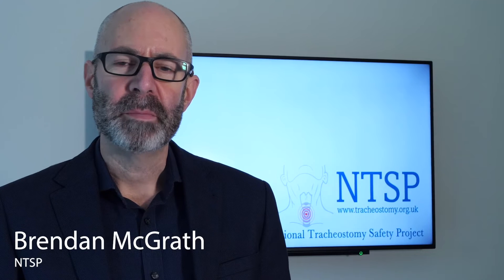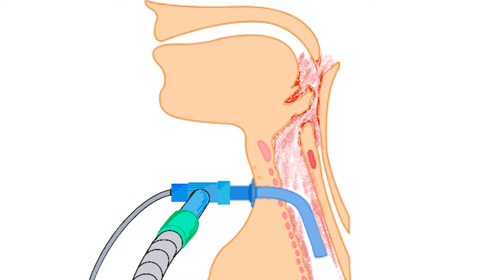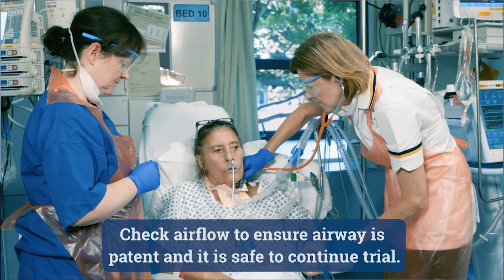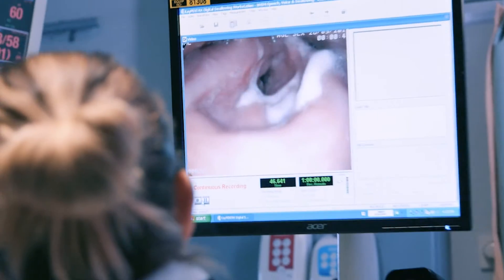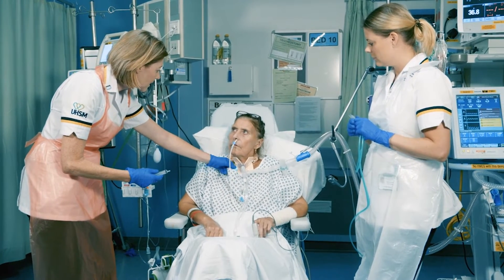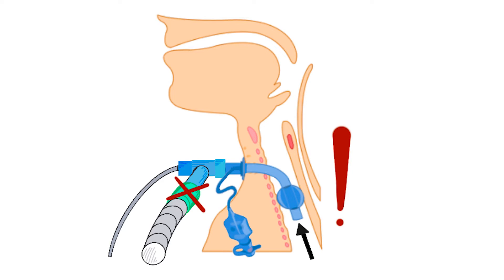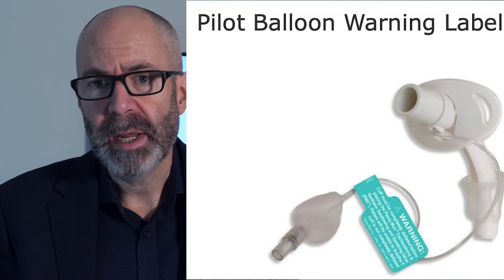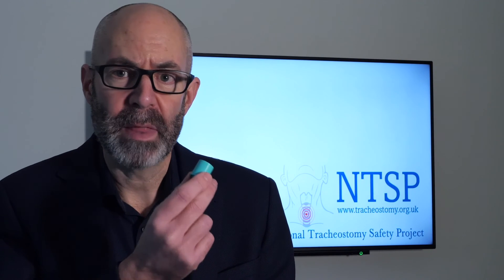One-way speech & swallow valve. How to safely use with ventilators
This video was produced in response to the NTSP becoming aware of on going patient safety incidents involving the use of one-way speech and swallow valves with patients receiving mechanical ventilatory support. One-way valves (often called 'Passy Muir' valves) can be used perfectly safely, early in the course of a patient's journey with a new tracheostomy. However, if a patient is receiving mechanical ventilatory support, they will often be using a tracheotomy tube with a cuff. If the cuff is inflated (or not completely deflated) then there is complete (or partial) obstruction to exhalation which may rapidly escalate to into a critical incident.

Brendan McGrath from the NTSP discusses how to safely use one-way valves in different situations and highlights the knowledge and skills required from staff and teams to safely manage patients using one-way valves with ventilators.

This is one of a series of videos dedicated to training and education around tracheostomy care. The videos feature patients and their families and carers demonstrating and explaining their experiences with tracheostomies. All of the participants have given appropriate consent to feature in these videos.